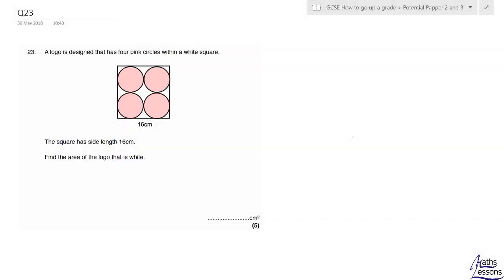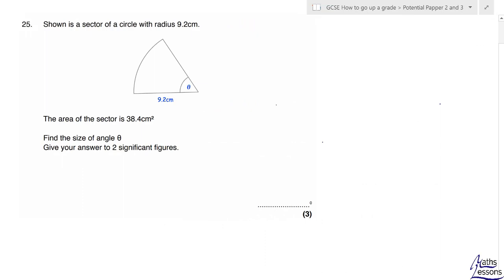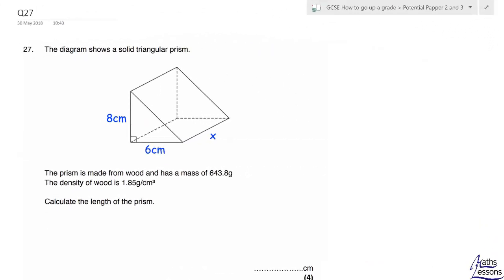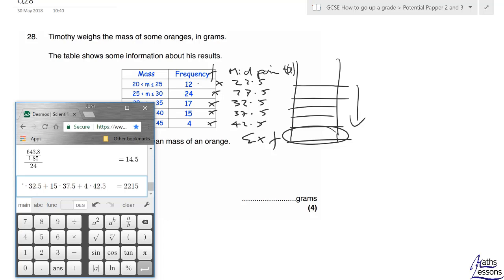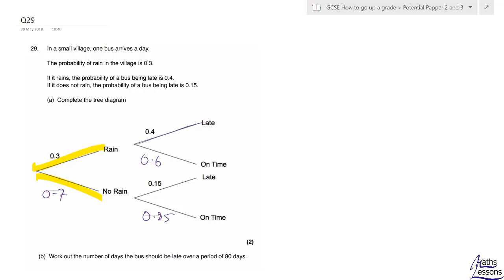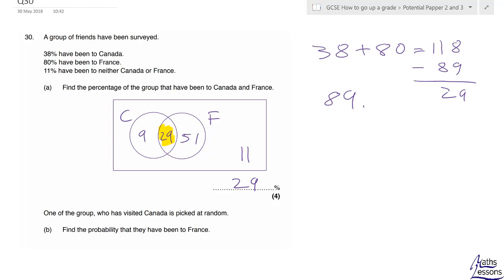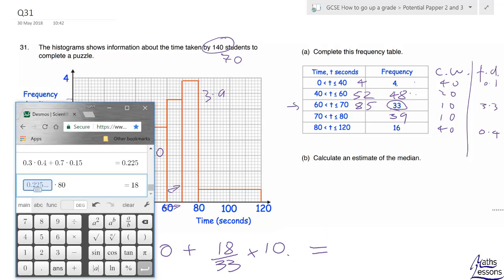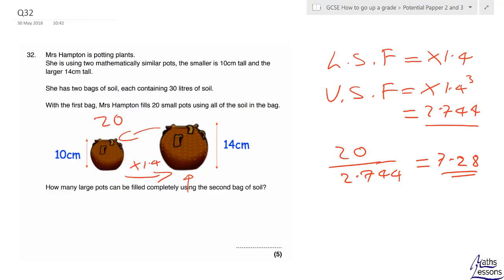GCSE Maths 9- 1 questions for paper 2 and 3 Edxcel part 3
GCSE  Maths question for paper 2 and 3 Edxcel part 2

Another 10 questions to help you prepare for papers 2 and 3

If you use one note they are also in this workbook just rub out the answers

You can go here to get the questions and written answers.

Practice paper produced by corbettmaths